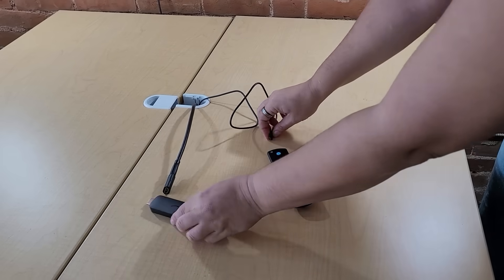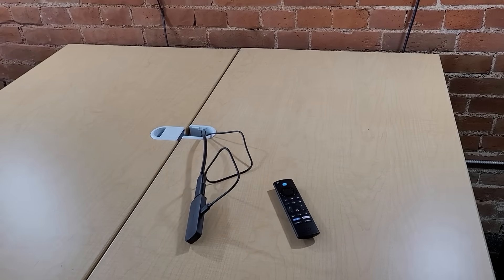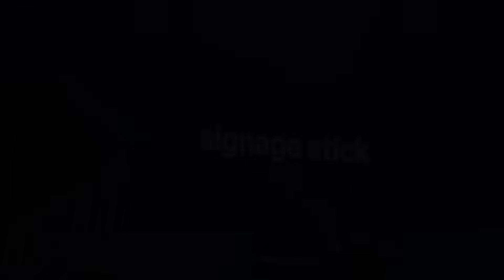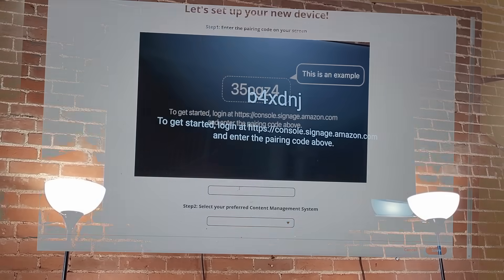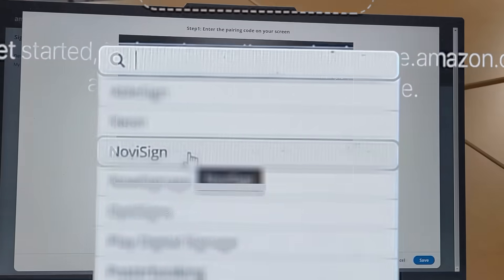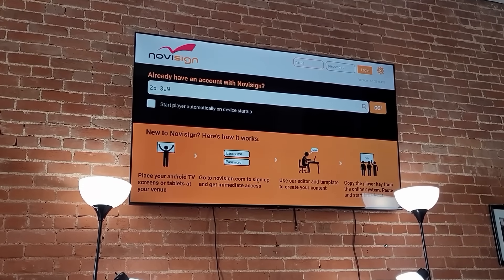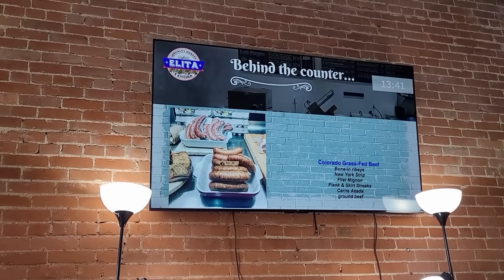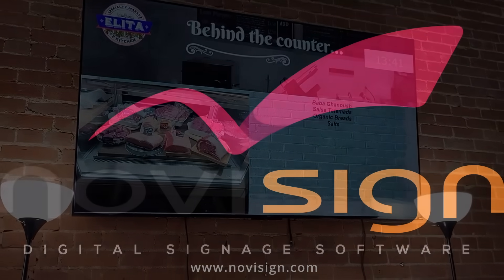Unboxing the Amazon Signage Stick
In this video, we unbox the Amazon Signage Stick, a powerful yet cost-effective digital signage media player designed for businesses of all sizes.

Pre-installed with NoviSign software, this device offers a seamless setup with automatic CMS launch in kiosk mode, making it incredibly easy to display dynamic content on your screens without the need for technical expertise.

With its low-cost design, the Amazon Signage Stick brings professional-quality digital signage within reach for small and medium-sized businesses. Whether you're managing a single display or scaling across multiple locations, this device delivers reliable performance backed by Amazon’s trusted infrastructure.

We'll show you just how simple it is to connect the Digital Signage Stick to your TV or monitor, set it up in no time, and start displaying your NoviSign content with ease. Thanks to its seamless integration, you’ll be up and running in minutes, turning your display into a dynamic and engaging visual experience.

Key Features:

- Pre-installed NoviSign software for quick setup
- Seamless cloud-based integration for easy content management
- Ideal for businesses looking for affordable, professional signage